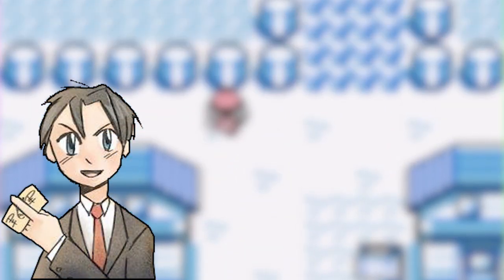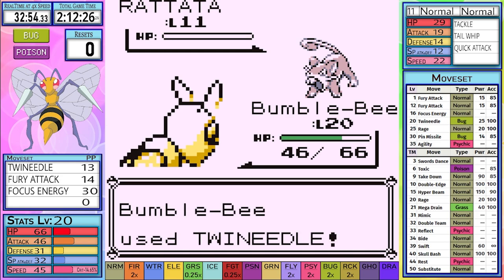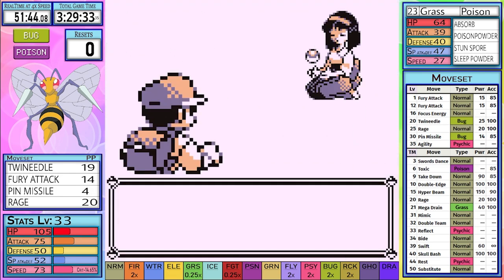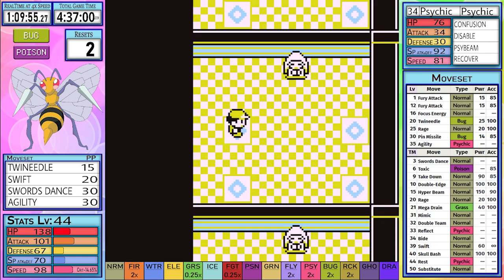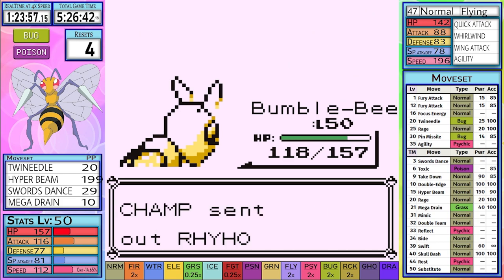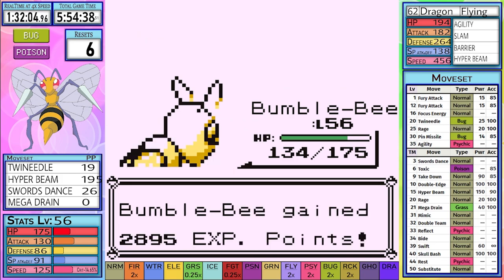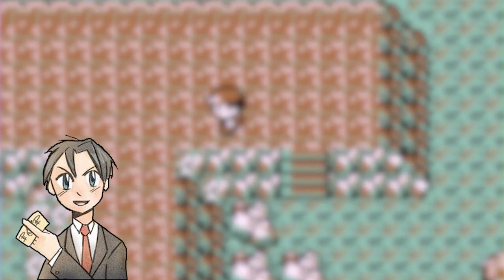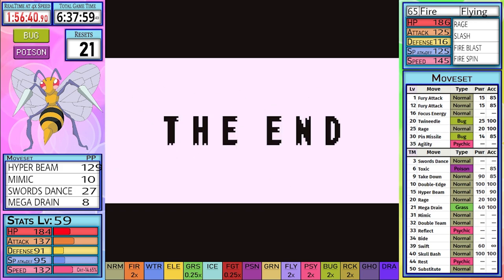How Fast Can You Beat Pokemon Blue with Just A Beedrill??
Playthrough Rules:
    1. Only my selected pokemon in battle
    2. No items in battle
    3. No glitches or exploits (the badge boost and marowak skip permitted)
    4. No Losing of ANY Kind (No Blackout Training)
    5. No Double-Team TM before level 100*

Other Things to Know:
    1. Pokeballs (HM Pokemon) are allowed in battle
    2. I play the game at 4x game speed (238 frames per second)
    3. My Pokemon have perfect DVs
    4. Skipping the bike is not allowed
    5. Saving between Elite 4 members is allowed
    6. If the solo Pokemon faints and I choose to blackout it counts towards my reset counter and I still have to reset

Terms:
    1. STAB
    --- Same Type Attack Bonus - a 1.5x damage multiplier for using a move that shares it's type with the attacker
    2. DVs
    --- The Gen1 equivalent of IVs (individual values), these range from 0-15
    3. Stat XP
    --- The Gen1 equivalent of EVs. But unlike EVs, you can reach the limit with every stat